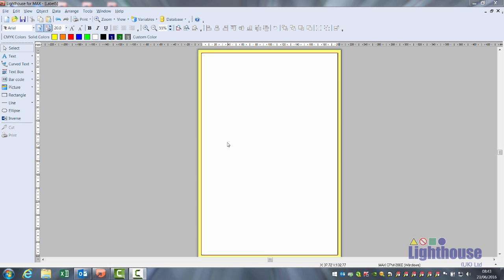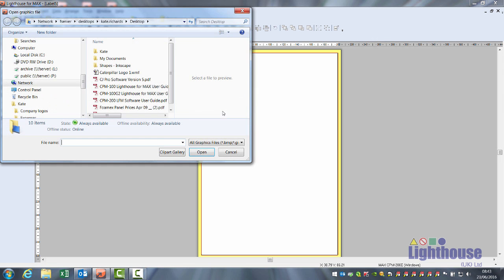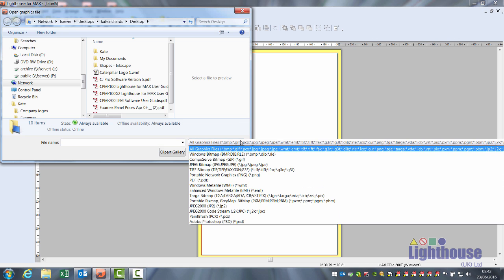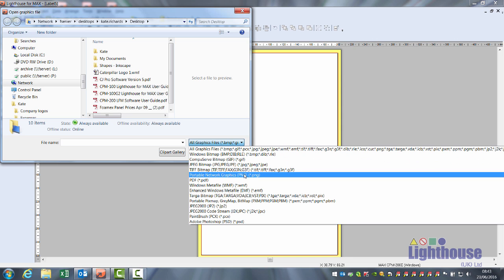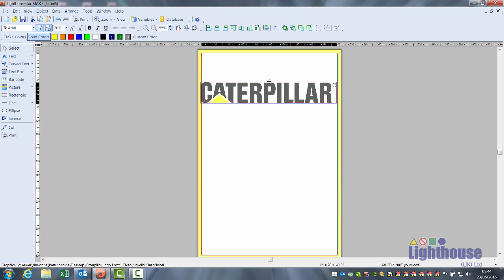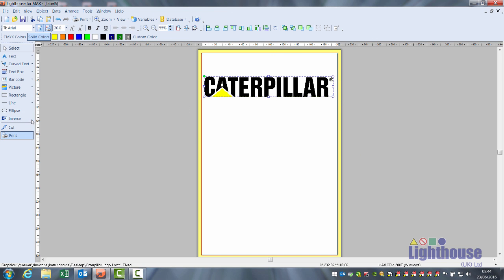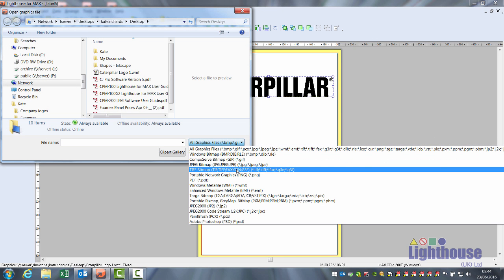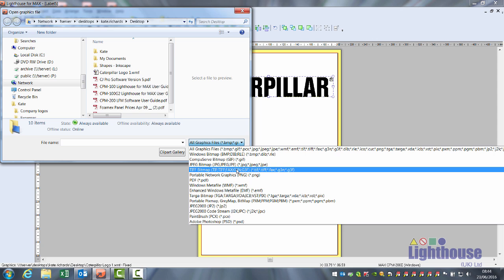Lighthouse CPM-200 Inserting Own Graphics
This video demonstrates how you can insert your own custom graphics into Lighthouse for MAX.